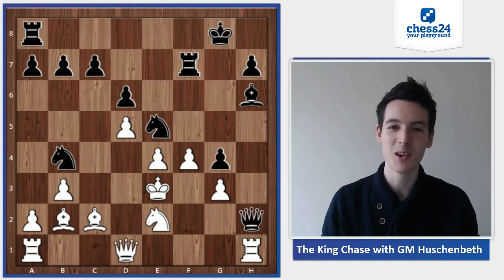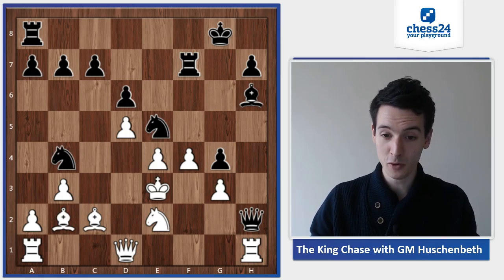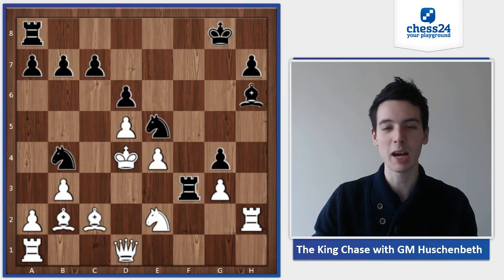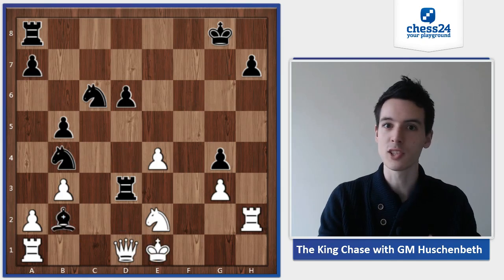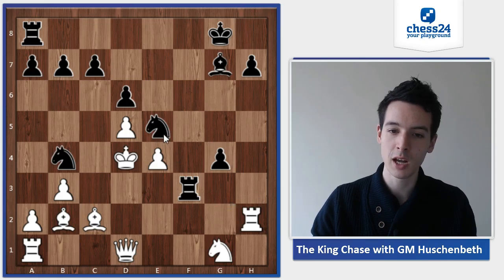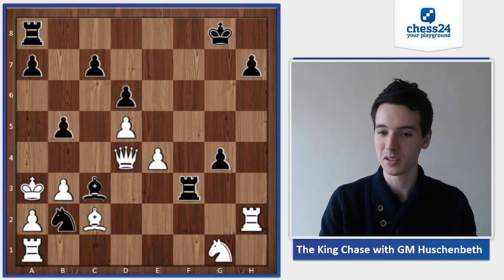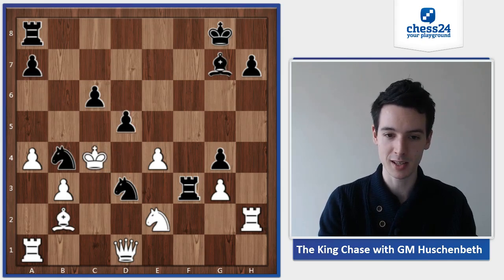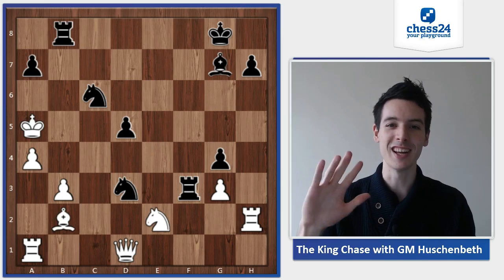Nezhmetdinov's Immortal | The King Chase #5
In this series, "The King Chase", I show you beautiful examples in which one king is hunted all over the board to be eventually mated. I encourage you to find the right way yourself to mate the opposite king so that you can improve your calculation skills which I view as an essential skill for chess. Enjoy watching!

Polugaevsky - Nezhmetdinov (PGN) (click on the top right corner to download the PGN)